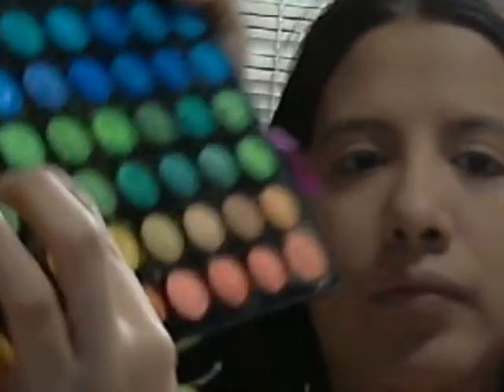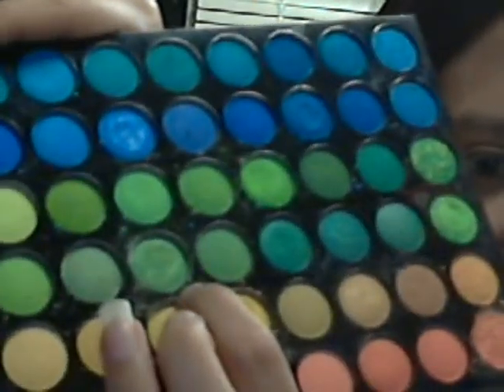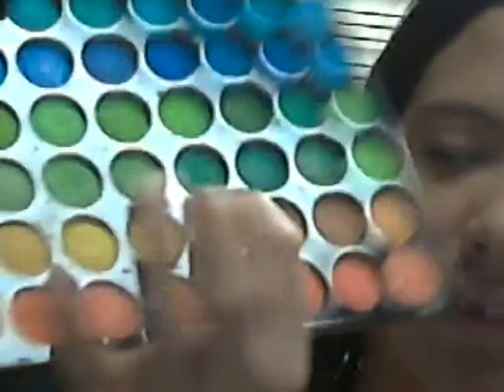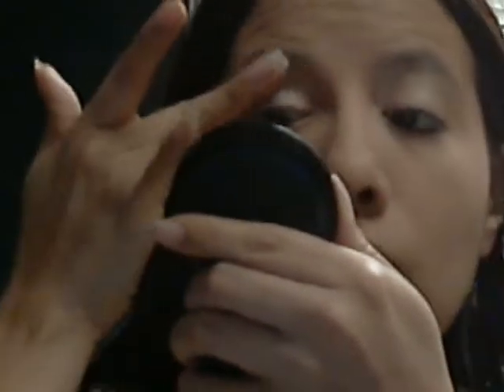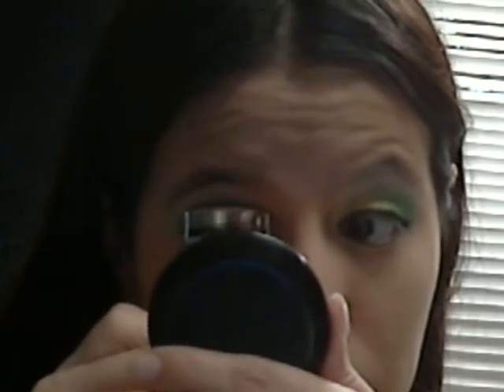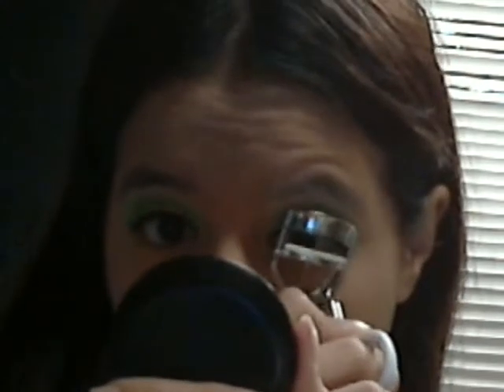St. Patricks' Day Eye Makeup Look 1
No ruden comments!